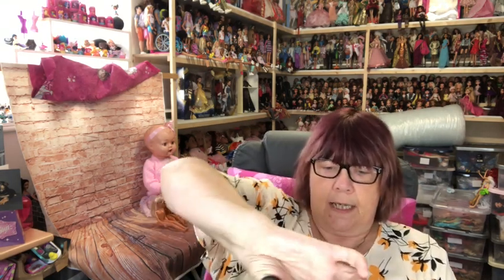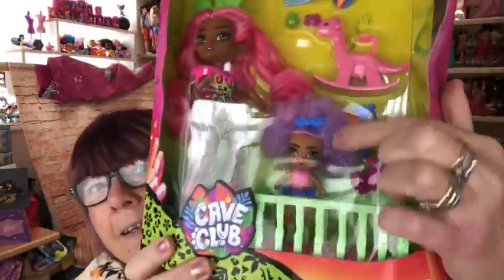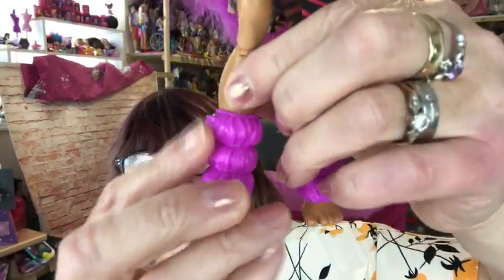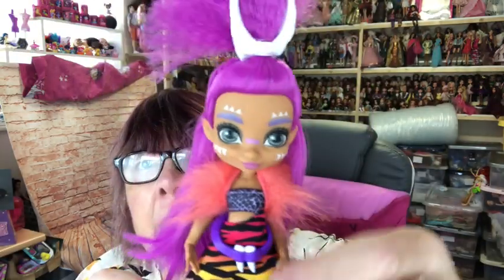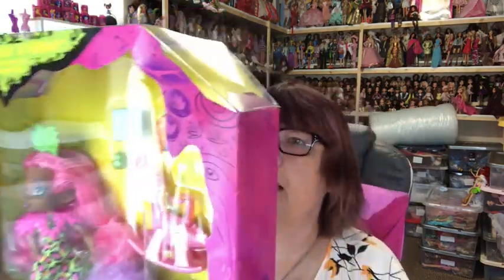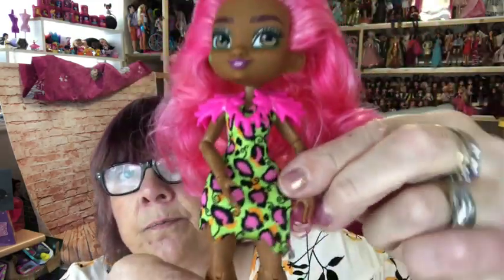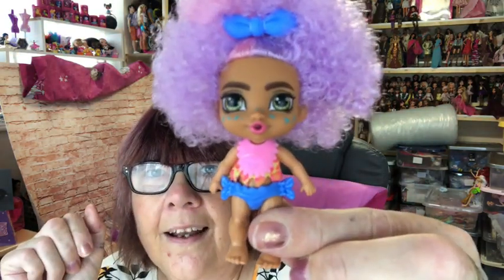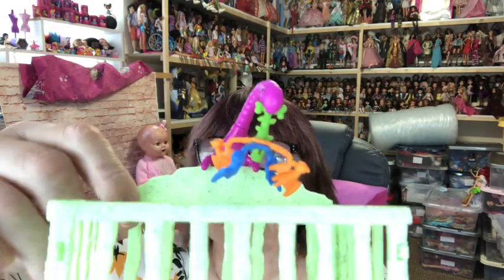CAVE CLUB DOLLS UN BOXING AND REVIEW - ADULT COLLECTOR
Today I have 2 Cave Club dolls to un box and review - I hope you enjoy :)